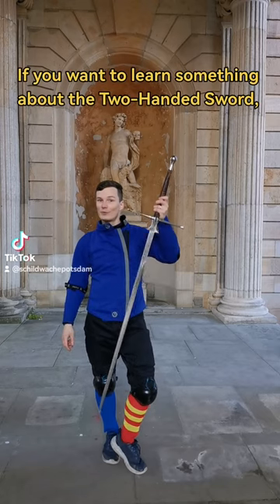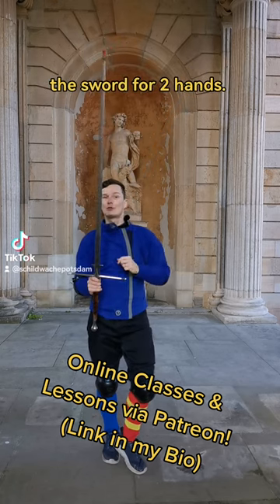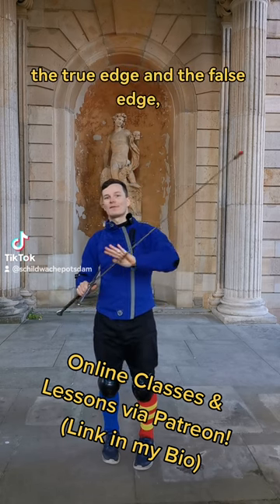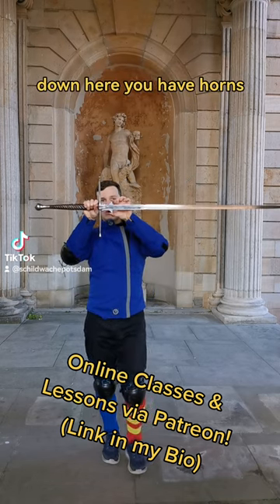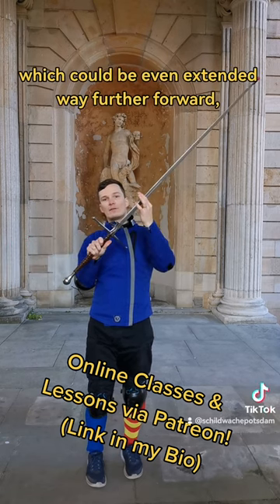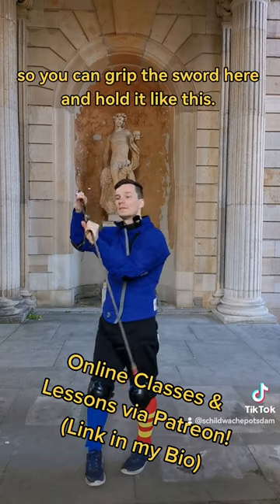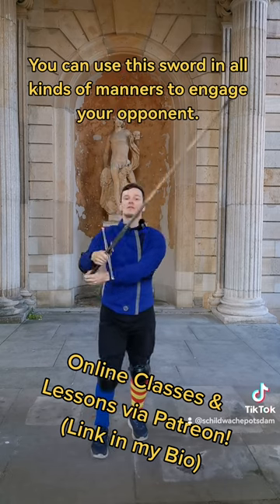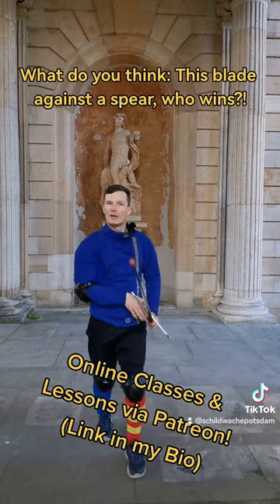The Two-Handed Sword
The Bolognese Two-Handed Sword / Longsword - Spada da due Mane